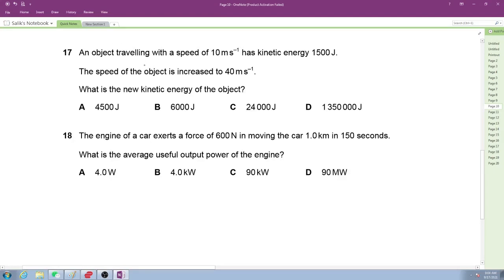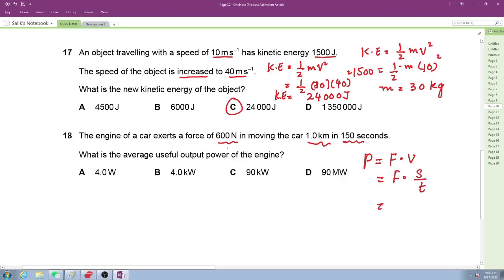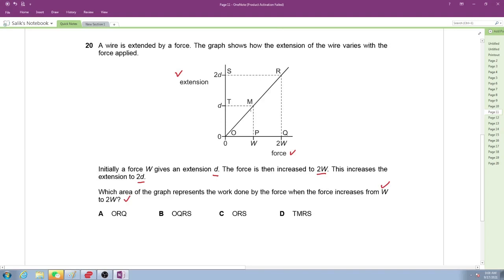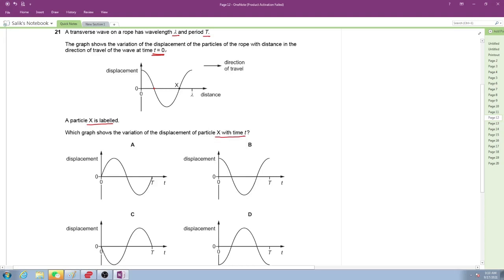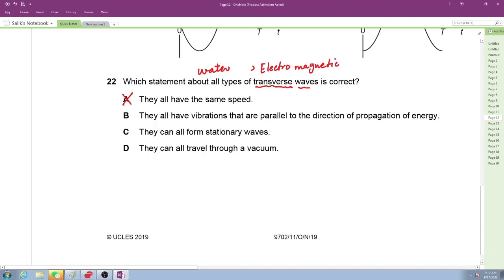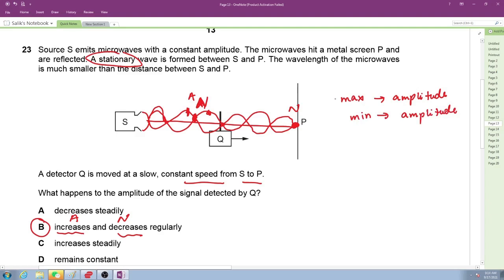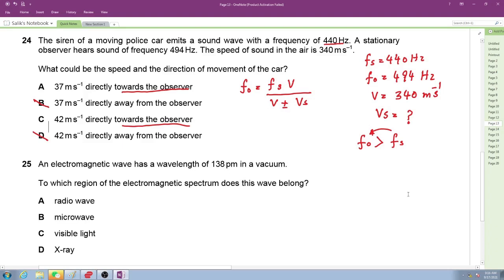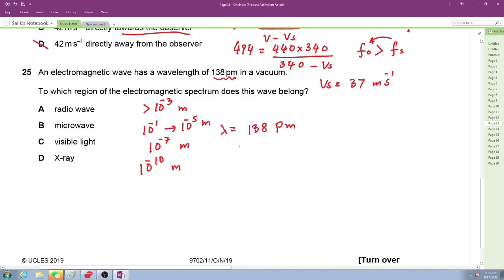AS Physics 9702/19/11 Part 3: Q 17-25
AS Physics 9702/O/N/19/11 Part 3: Q 17-25
If you feel any topic is difficult for you to understand feel free to let me know.
CAIE AS Physics 9702/O/N/19/11 Part: 4   Q 26- 32